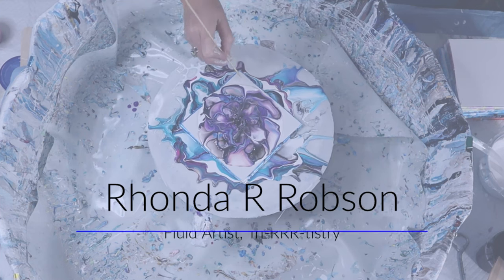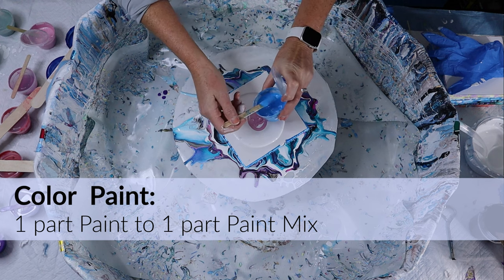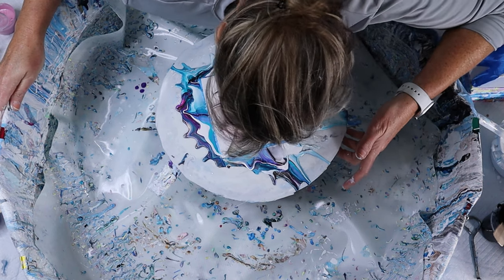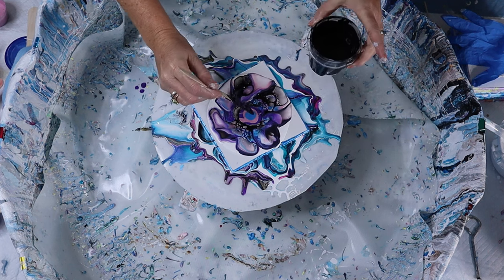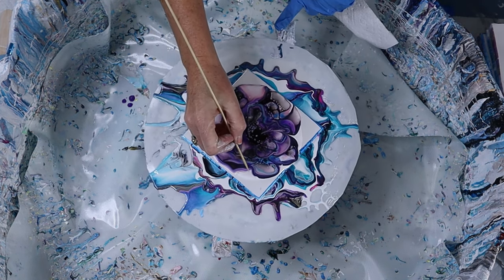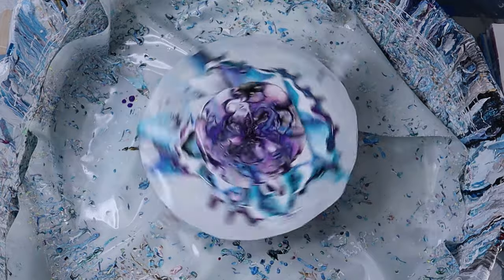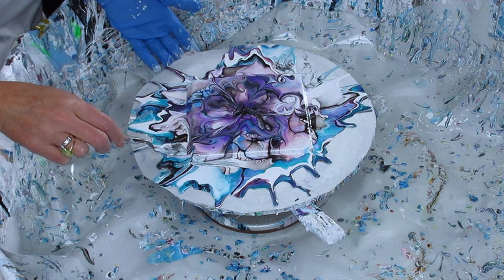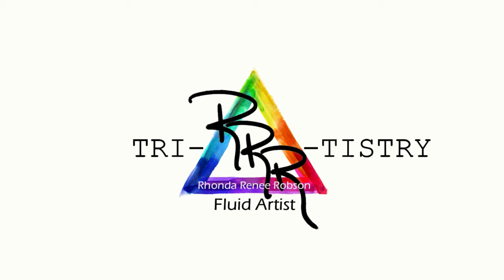💗🍷💗Bloom Style w/ Black Cell Activator | Abstract Fluid Art | Paint Skins for Unique Wine Glasses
LOVE how this one turned out!!!  In this video, I show you how to create a small piece of fluid art using the Bloom technique and a BLACK CELL Activatortor to create a beautiful tile.  Once it's dry I peel off the "paint skin" to secure it to the bottom of a wine glass.

Start with the pillow paint...info below and then add the colors you want in your bloom.  From there use the cell activator...all recipes below...with your mouth you blow the cell activator down and across the color paint gliding over the top of the pillow paint.  Then I spin it out creating a beautiful tile.  Very easy and a ton of fun!

Bye!
Rhonda R Robson
Fluid Artist

Materials:

Pillow Paint or Base Paint: Sherwin William Semi-Gloss Ultra White (Showcase - Red Can)

Color Paints:
Arteza Pearl Pink
Arteza Arctic Blue
Arteza Royal Purple
Golden Blue Interference

Paint Medium:
1 part Sherwin Williams Semi-Gloss Base C + 1 Part Minwax Clear Gloss Polyacrylic

Paint :
1 part Paint Medium + 1 part Paint

Cell Activator Paint:  Black - Amsterdam

Cell Activator #3
3 parts American Floetrol  + 1 part Glue-All + 1 part Amsterdam paint + 6 drops of  Minwax Wood Conditioner